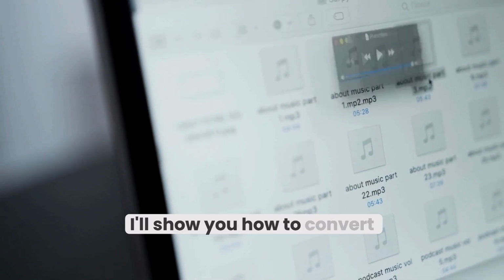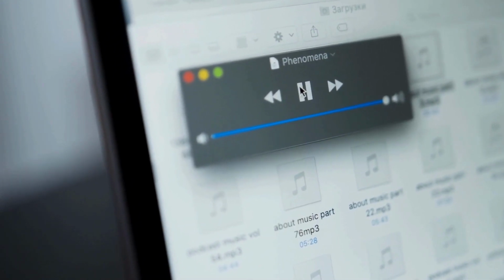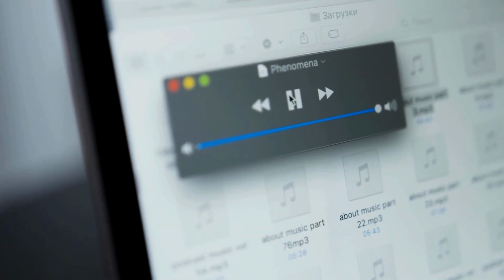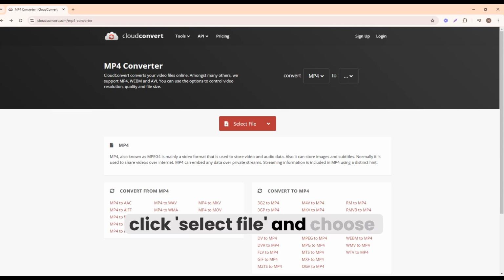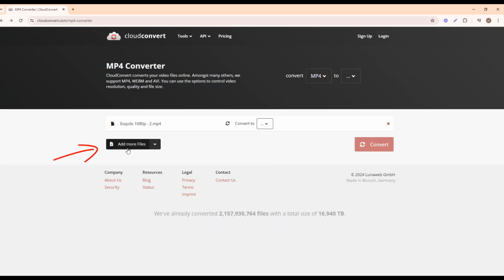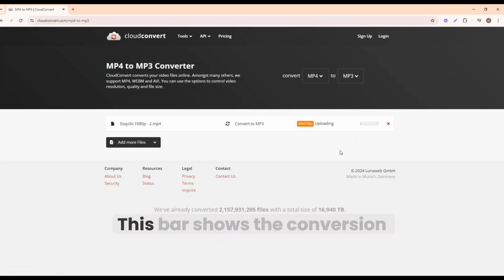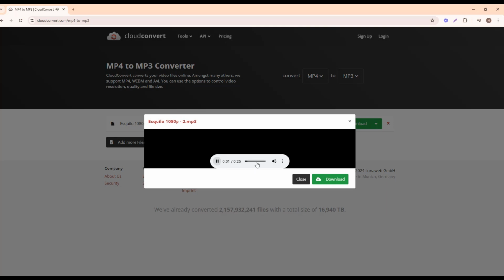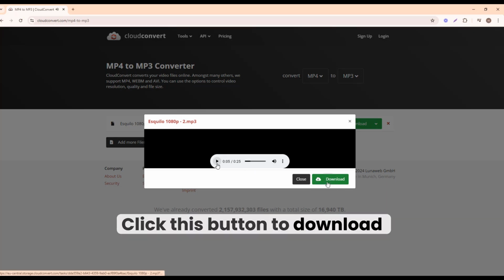Convert Videos to MP3 Free: Quick Guide with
🎬 Transform your videos to MP3 effortlessly with Ellen Santos! Learn to use CloudConvert for free & discover JMV Technology’s audio solutions. Perfect for online radio & more! 🔗📲 MP3Conversion CloudConvert JMVTutorial 🎧🌐